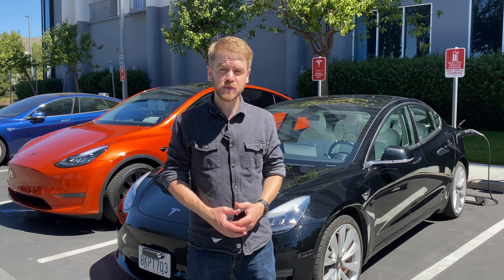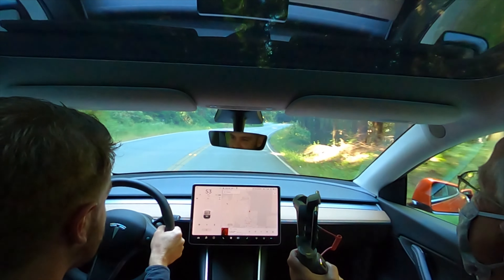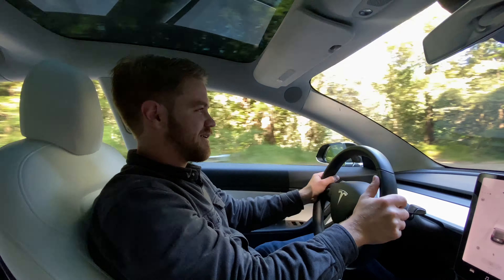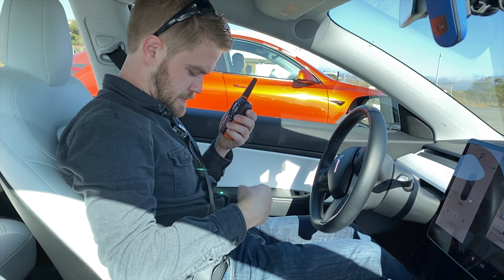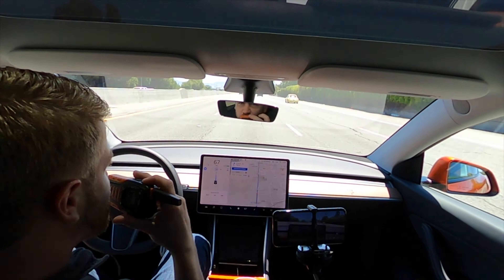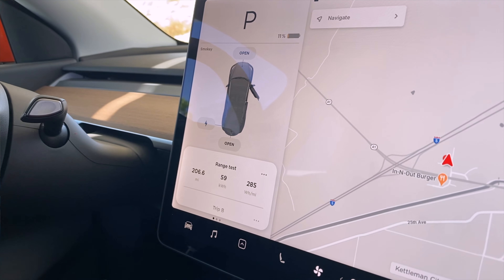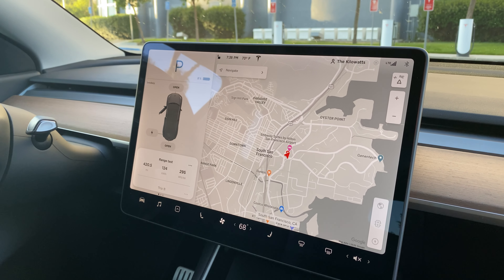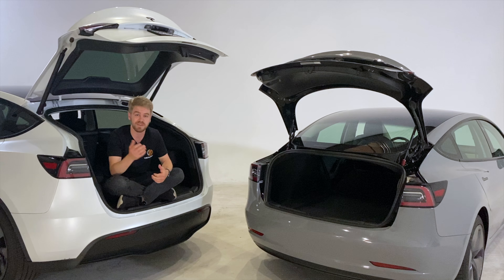Performance Model 3 VS Performance Model Y | Handling Acceleration & Efficiency - Can the Y Keep Up?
Is the Model Y really just a bigger Model 3 with a lift gate? This week, we find out as we put the Performance Model Y up against the Track Ready, Performance Model 3.

In this video, we test handling and ride quality on mountain roads, drag race from zero to sixty miles per hour, and complete a 400-mile real-world highway speed range test.